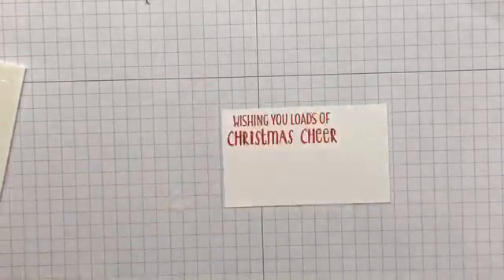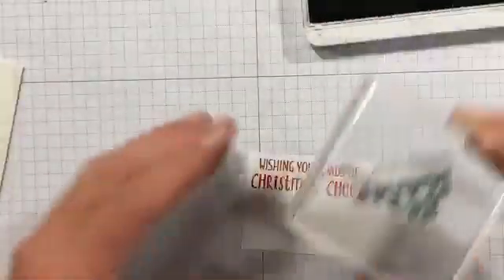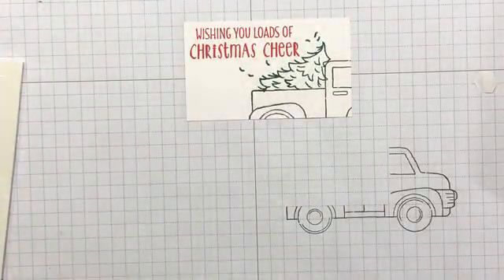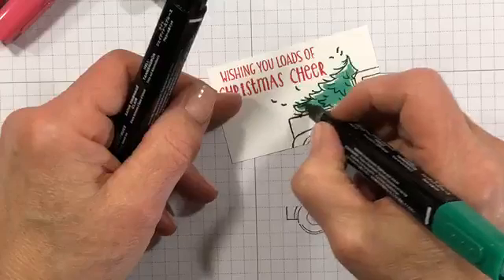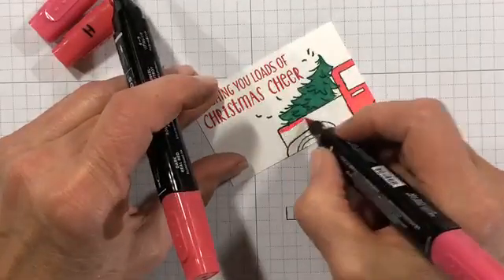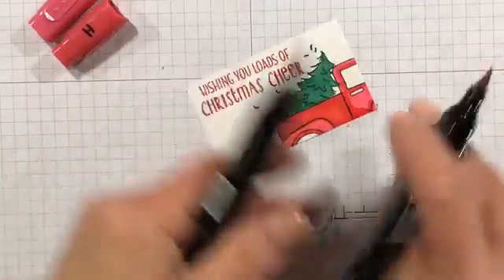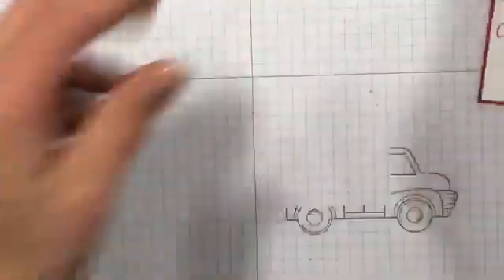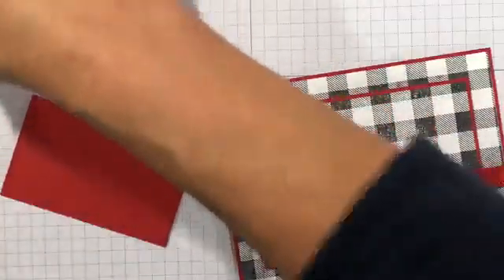Buffalo Ride With Me Triple Time Video Tutorial Part 2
Mary Deatherage, Stampin' Up! Demonstrator shows you how to make fun faux Triple Time card with the Stamparatus using the Buffalo Check background stamp and the Ride With Me and Itty Bitty Christmas sets.  This is part 2 - there were technical difficulties and I had to re-start the video.  See part 1 for the beginning.  Fair warning - this video had difficulties, too - and the sound stops towards the end.